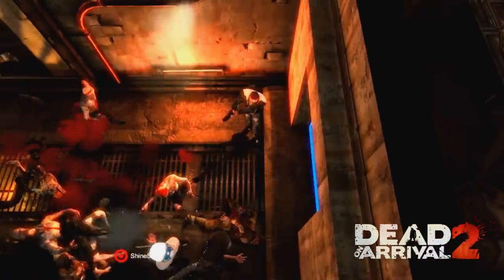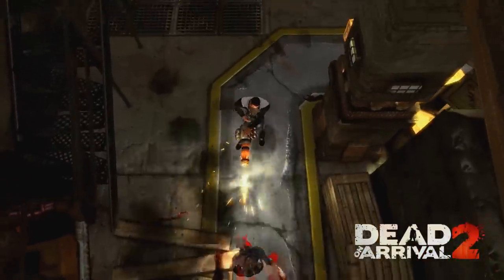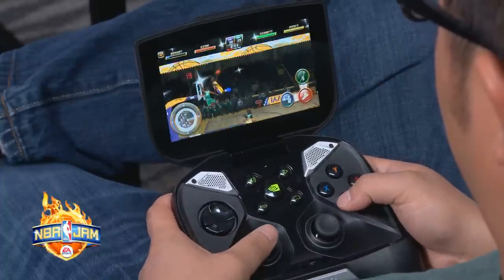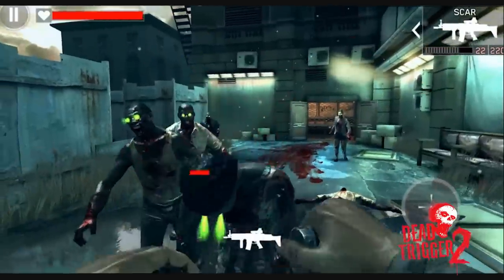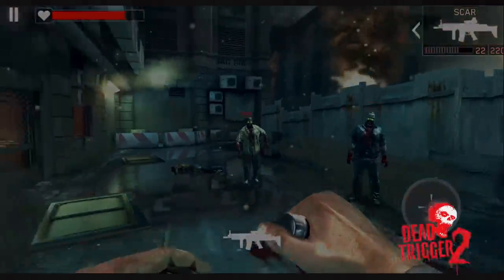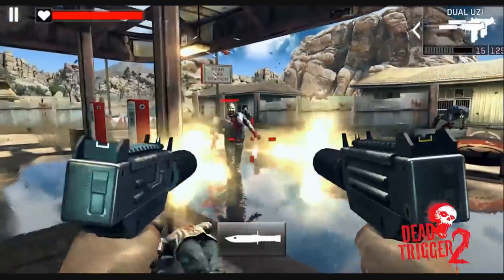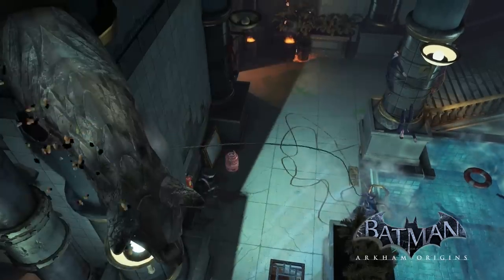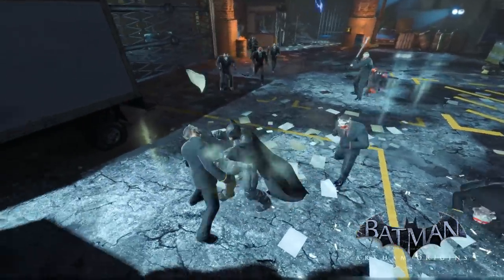Andrew's NVIDIA SHIELD Holiday Guide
Andrew from NVIDIA shows you some his favorite ways to use NVIDIA SHIELD over the holidays.